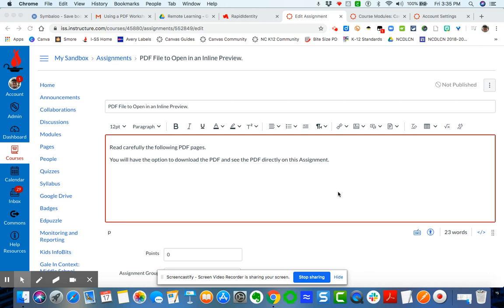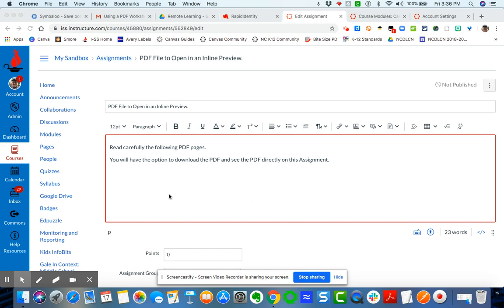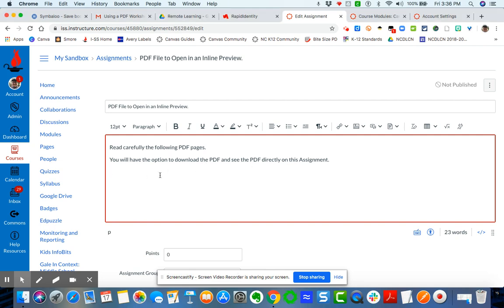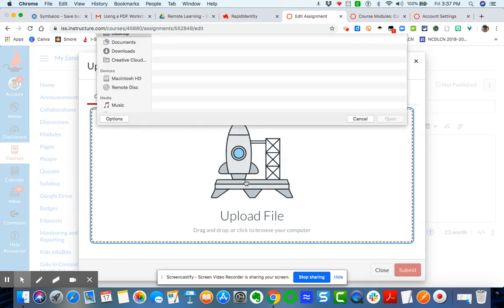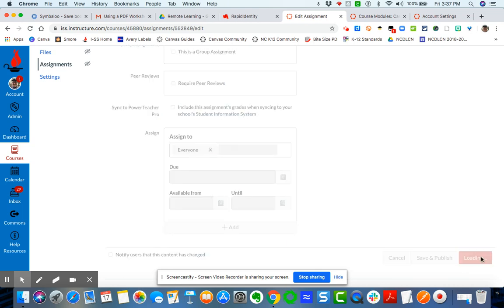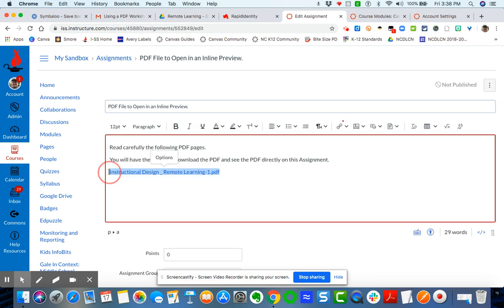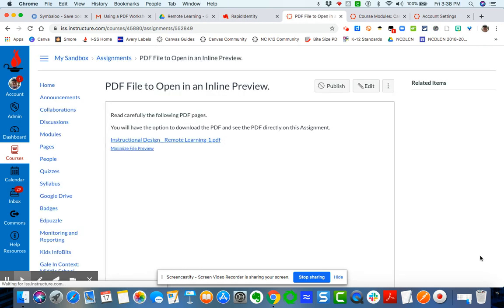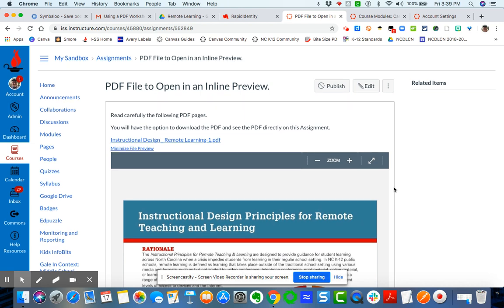Auto Open Files in an In-Line Preview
Video demonstrating how to auto-open a file in an inline preview in content and assessment creation tools.